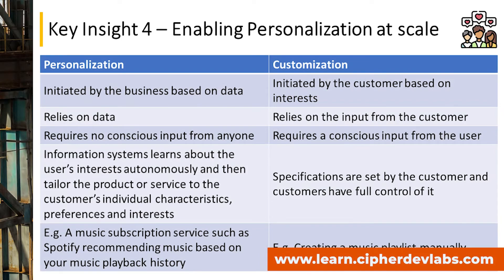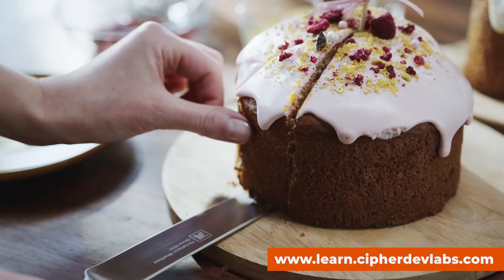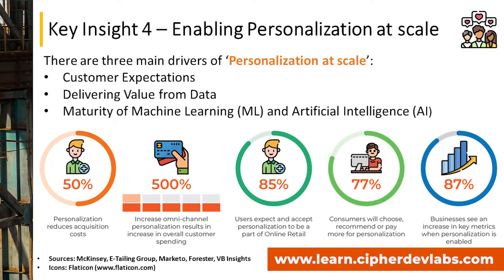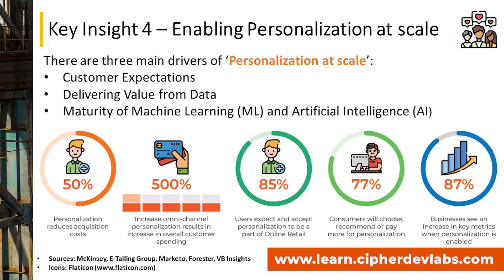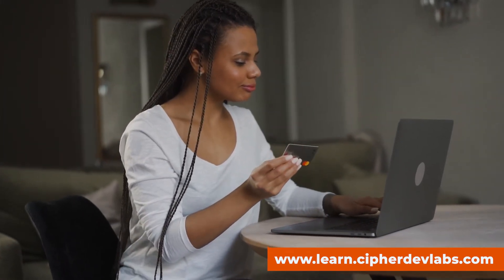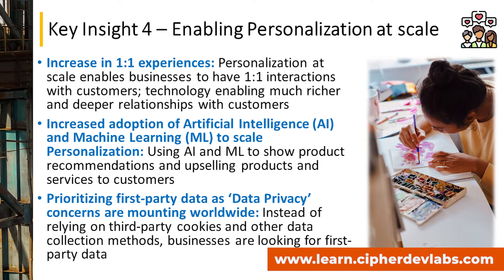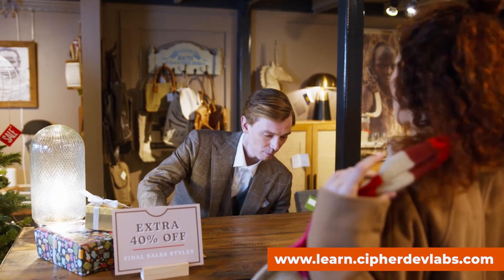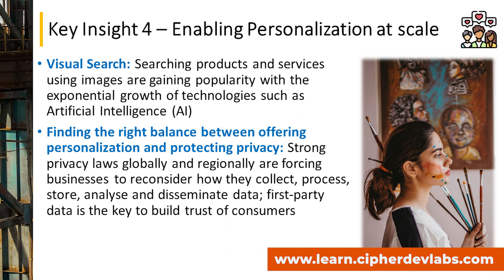Key Insight 4 – Enabling Personalization at scale - CX 4.0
Discover and learn about how Customer Experience (CX) is being disrupted in Industry through our best selling course!

Learn more about other courses on Digital Transformation and Industry 4.0

Music Info: Corporate Music by AShamaluevMusic.